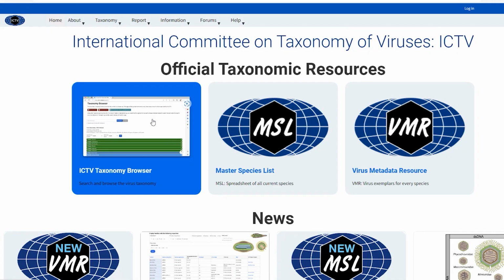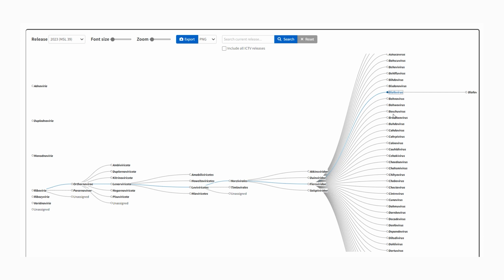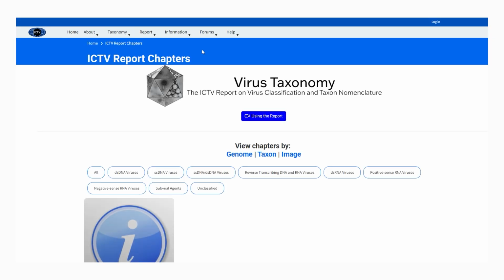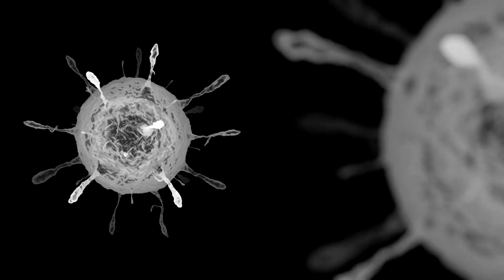Dr Evelien Adriaenssens talks about the International Committee on Taxonomy of Viruses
Dr Evelien Adriaenssens discusses recent changes to viral taxonomy and advice to those starting to study viruses, through her role as vice president of the International Committee on Taxonomy of Viruses.

The video was co produced by PhD student Raphael Hans Lwesya who runs the Phage blog